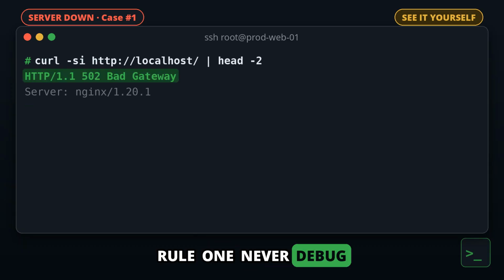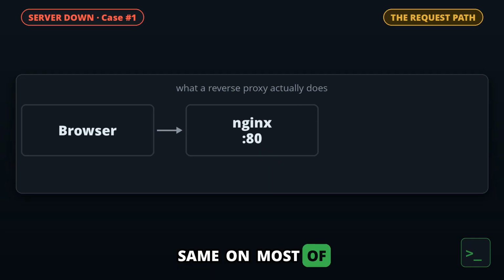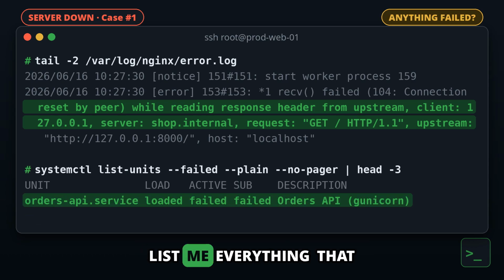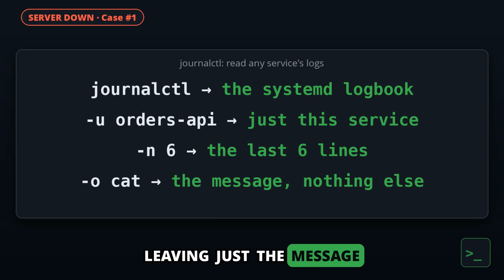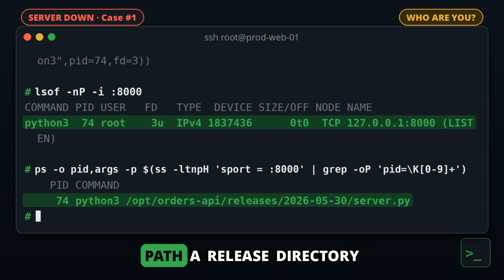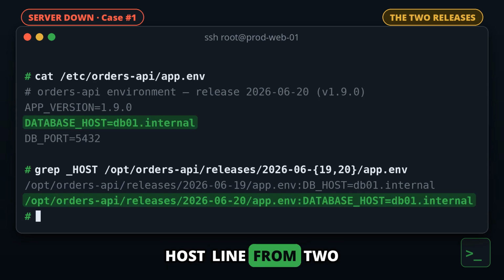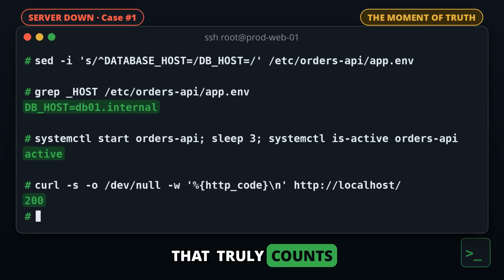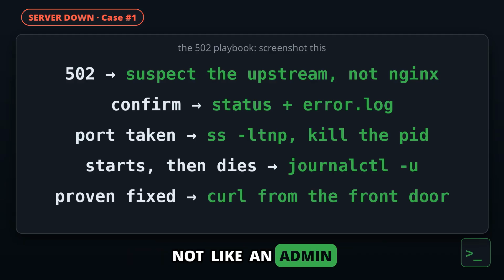502 Bad Gateway | Restarting Nginx Didn't Fix It (Case 1)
The company site is returning 502 Bad Gateway. Monitoring is red, you are on call, and restarting nginx changes nothing.

One real incident, solved live in a real terminal, with every command explained as we go: a dead upstream, a ghost process squatting on port 8000, and a deploy that renamed the one variable the app could not live without. Every command actually runs. No slides, no simulations.

CHAPTERS
0:00 The alert
0:21 Your call
0:36 Triage: first 60 seconds
1:53 What a reverse proxy is
2:56 Layer 1: nginx is innocent
3:59 Layer 2: the port that would not free
4:11 How to read a service's logs
4:51 Finding who owns a port
6:45 Layer 3: the deploy did it
7:45 Editing one line safely
8:52 Started is not staying up
9:26 The 502 playbook
9:58 The senior's postmortem

systemctl status nginx --no-pager | head -3
systemctl restart nginx
tail -2 /var/log/nginx/error.log
systemctl list-units --failed --plain --no-pager | head -3
systemctl status orders-api --no-pager | head -5
systemctl start orders-api && echo started
sleep 8; systemctl is-active orders-api
journalctl -u orders-api -n 6 --no-pager -o cat
ss -ltnp 'sport = :8000'
lsof -nP -i :8000
ps -o pid,args -p $(ss -ltnpH 'sport = :8000' | grep -oP 'pid=\K[0-9]+')
kill $(ss -ltnpH 'sport = :8000' | grep -oP 'pid=\K[0-9]+')
systemctl start orders-api; sleep 8; systemctl is-active orders-api
journalctl -u orders-api --no-pager -o cat | grep -B3 KeyError | tail -4
cat /etc/orders-api/app.env
grep _HOST /opt/orders-api/releases/2026-06-{19,20}/app.env
sed -i 's/^DATABASE_HOST=/DB_HOST=/' /etc/orders-api/app.env
grep _HOST /etc/orders-api/app.env
systemctl start orders-api; sleep 3; systemctl is-active orders-api

ShellReady posts daily Linux interview Shorts and a weekly SERVER DOWN case.